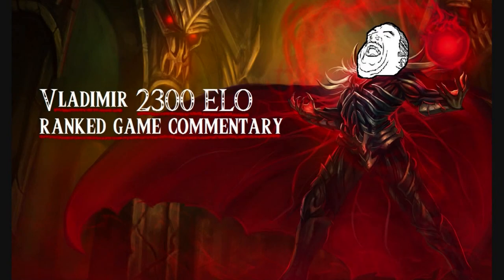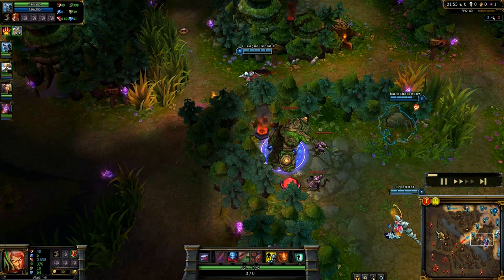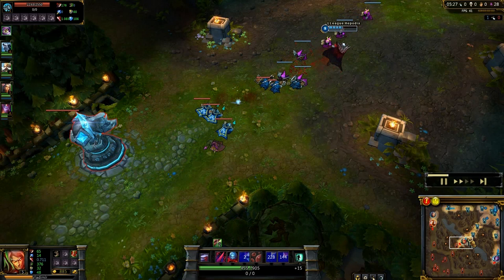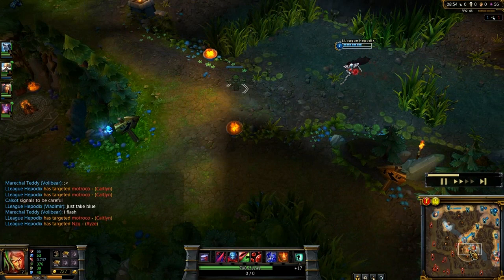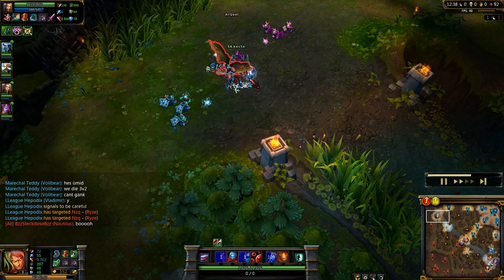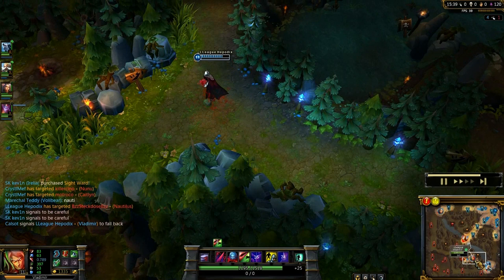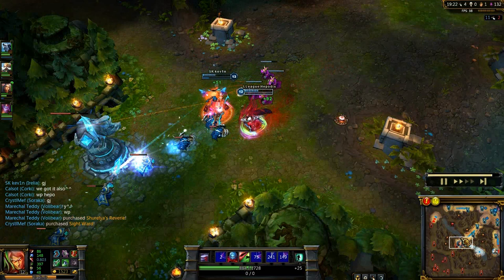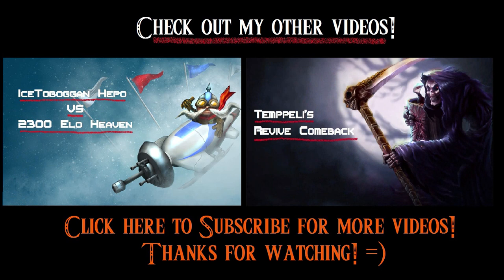Vladimir 2300 ELO Ranked Game Commentary + Setup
► My first League of Legends full game commentary video also including the optimal setup for Vladimir (Runes, Masteries, Skill Order and Items) Hope you enjoy!Like and leave comment below to give your opinion about this guide video. PS: You can't see all HP bars since its older Replay file.

► Music used in the video (In Order):
► Death Note OST - Near No Theme
► Dimension - Children
► Sub Focus - Splash (Extended Version)
► Feint - Atlas
► The Flashbulb - Wake Up, Gladiator
► Genetic Bros - Uplifting